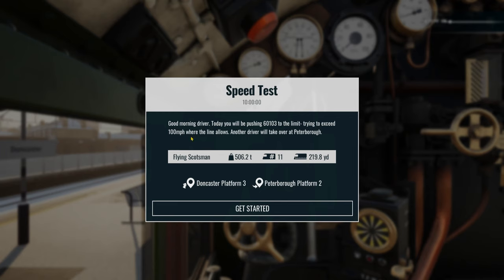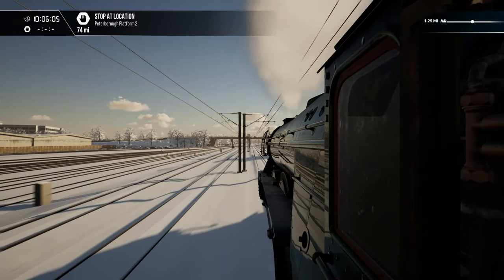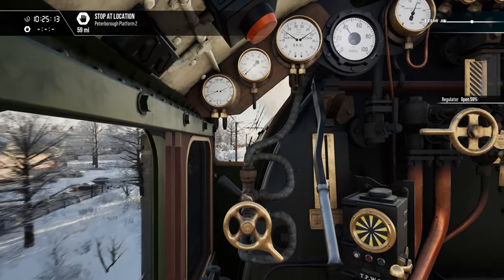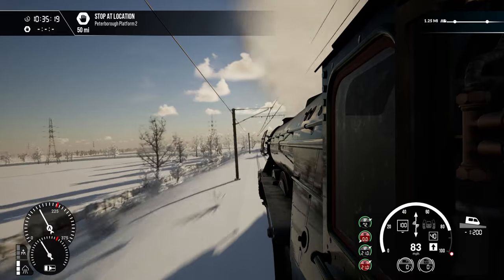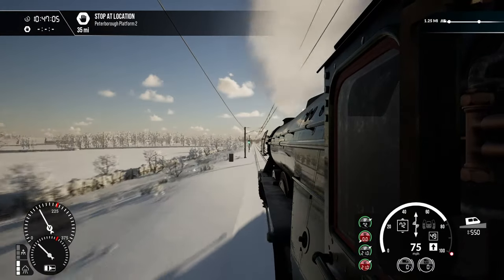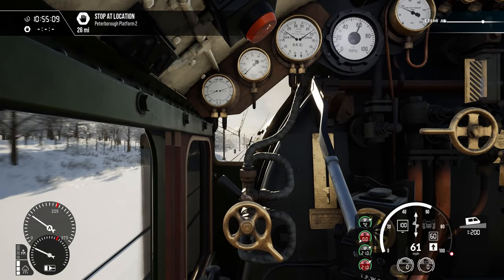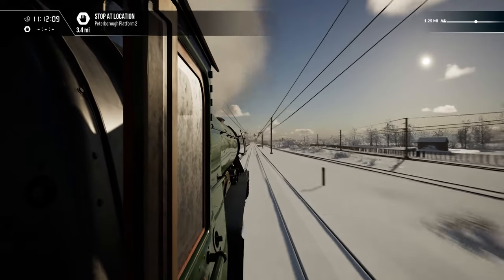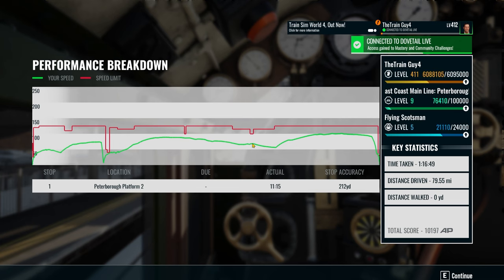100mph in the Flying Scotsman - TSW4 Gameplay